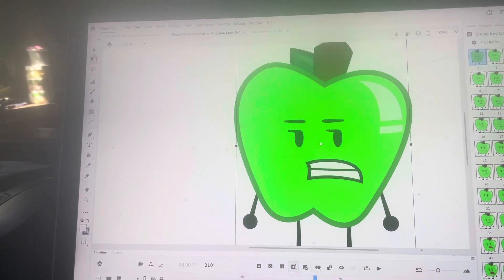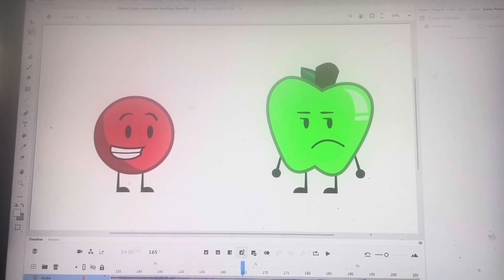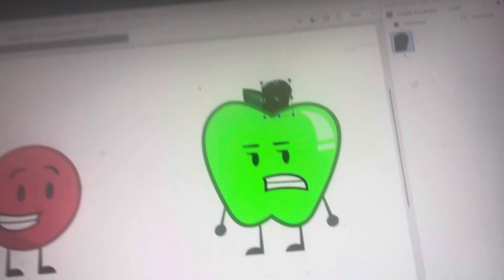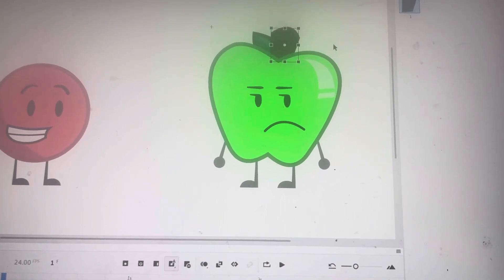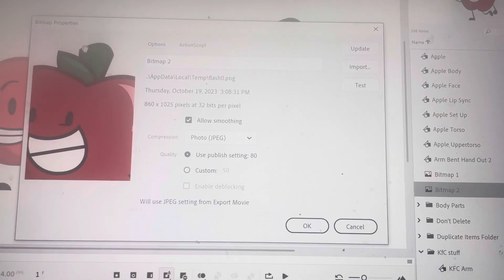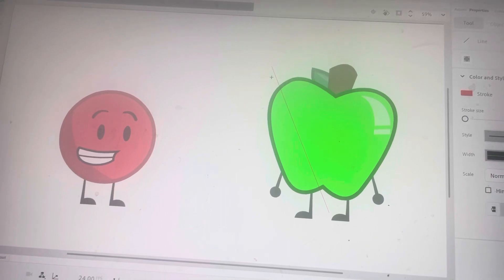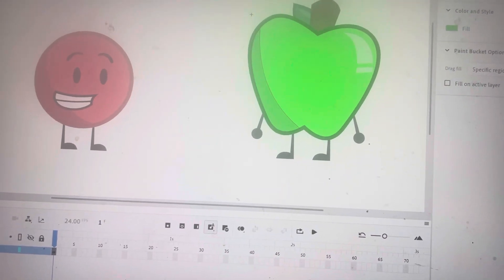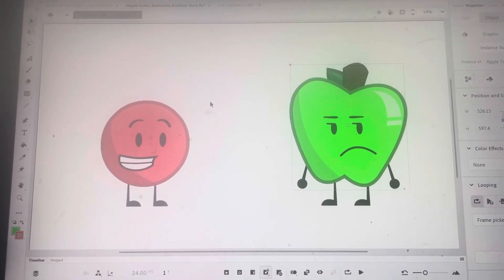I’m working on my Object Colors animation audition for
I’ll get this done either by tonight or this evening